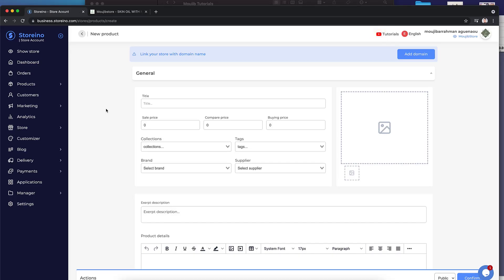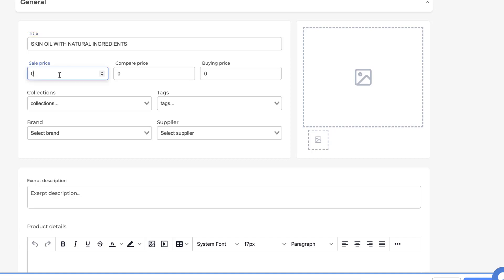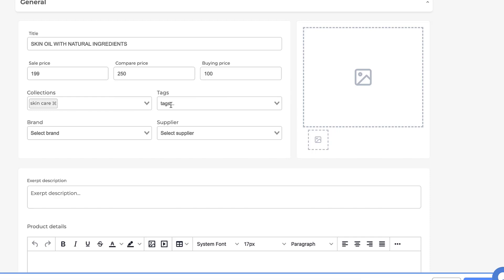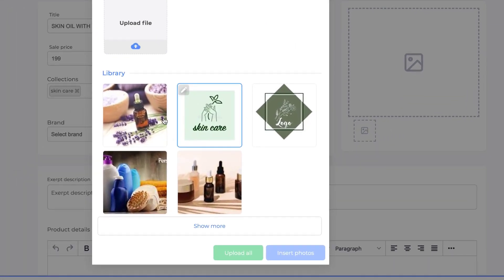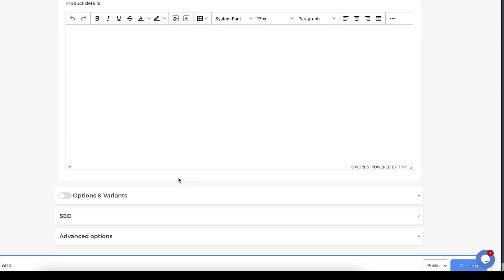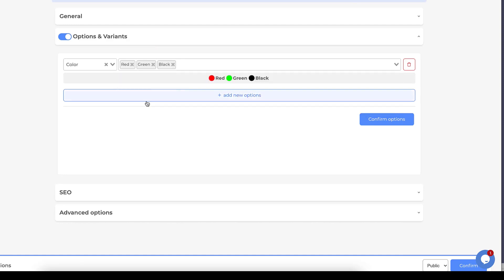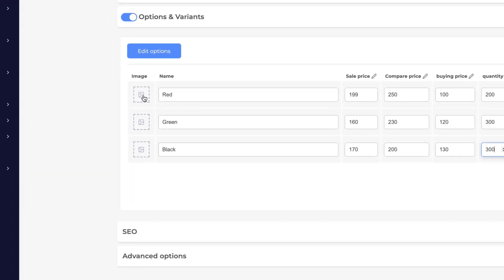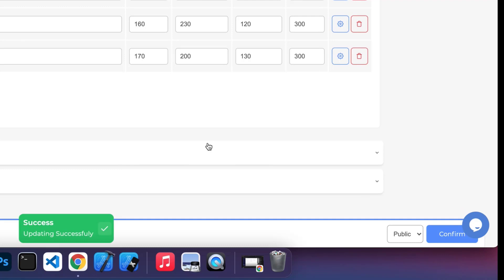Storeino ecommerce academy : Adding products to your store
Storeino ecommerce academy: This video is going to show you how to Add products to your store

Storeino?

Storeino (Short for Store which means Boutique and INO ma) is an E-commerce platform in SAAS mode, which allows individuals and companies to create, run and manage their own online stores, which are hosted against monthly subscriptions,
The storeino platform is the first platform of this type in Morocco and Africa, which presents a set of services and benefits to individuals and companies wishing to start an online business,
Our mission is to democratize online sales and e-commerce and make it accessible to everyone without having technical knowledge in either IT development or design, The user can simply choose a predefined template and customize it according to the visual identity of its brand.

You can use Storeino to create and manage your online store selling products, services, digital products.
With storeino you can sell the goods you produce online, distribute goods from other suppliers, or use it for dropshipping services

You can download the Storino application in both Android and iPhone formats from Google Play and Play Stores: